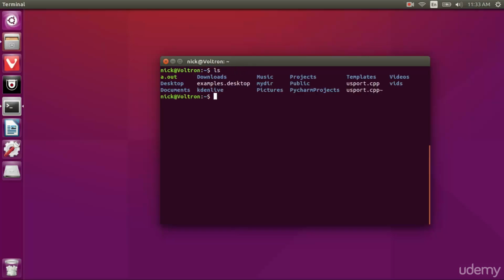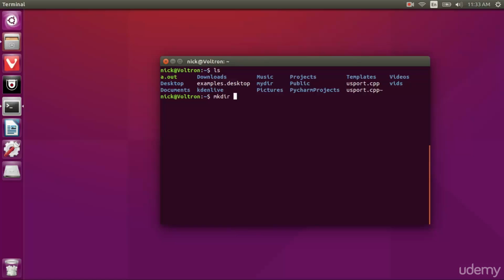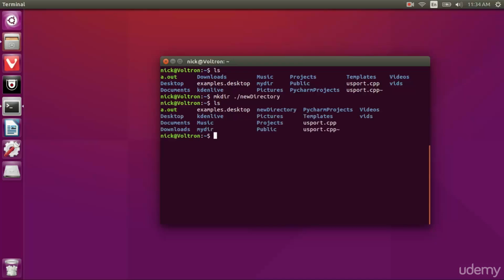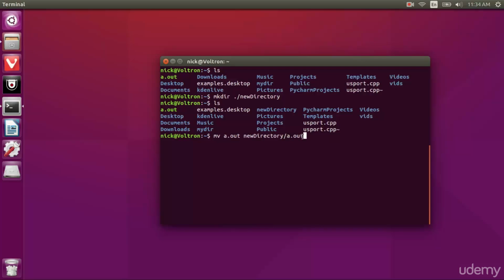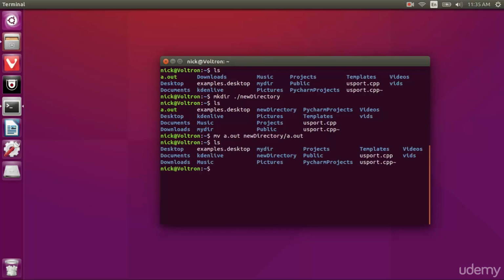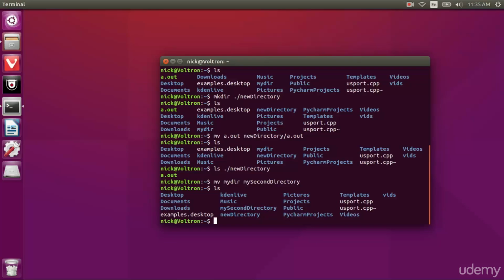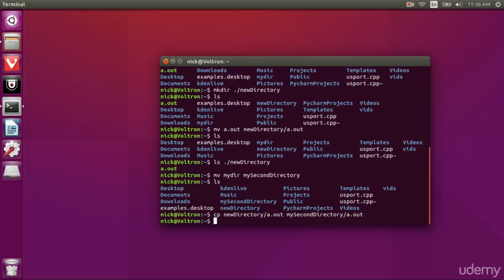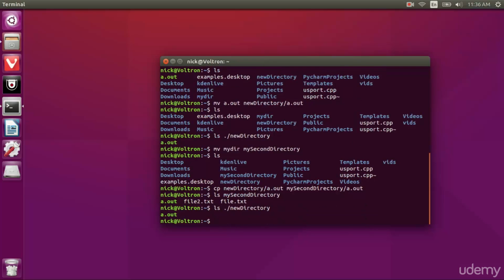(14) Creating new directories and moving files